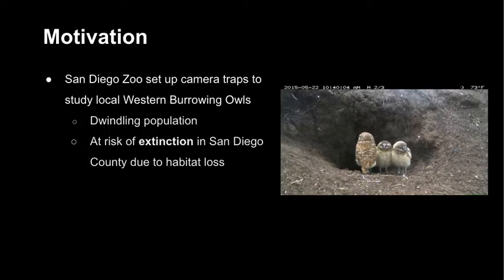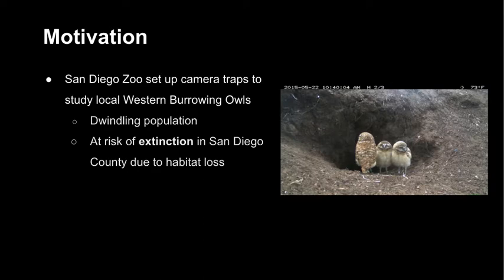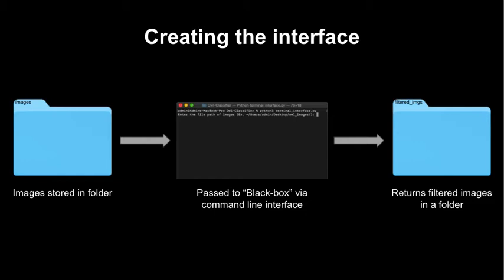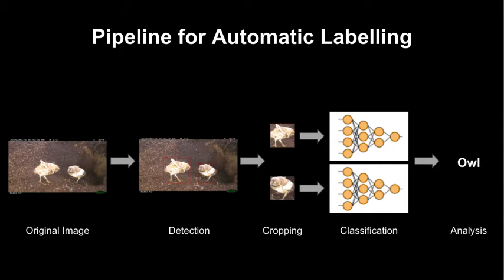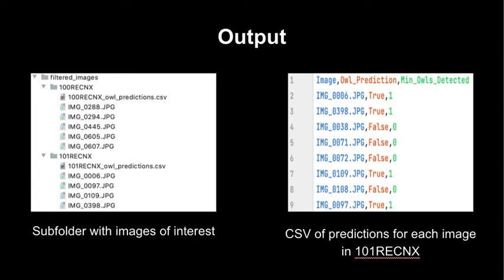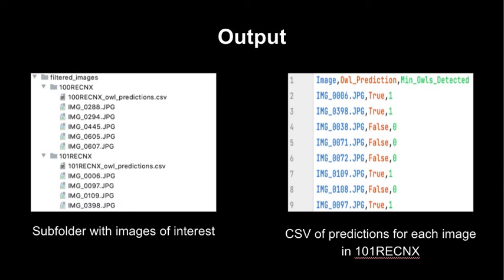Burrowing Owl Classification: Summer 2021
The Burrowing Owl Classification team developed a machine learning pipeline to automatically label camera trap images of burrowing owls and a terminal interface for researchers to easily interact process their data